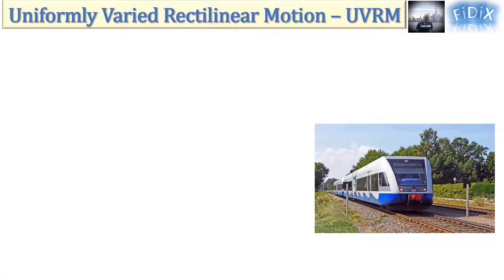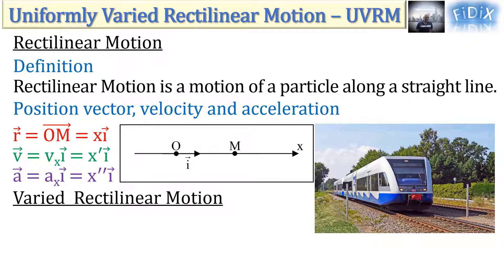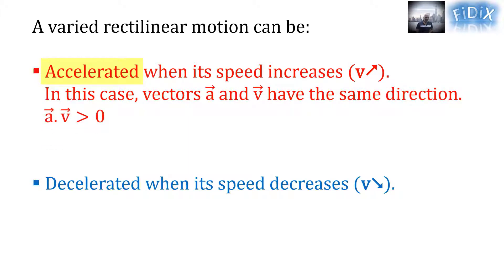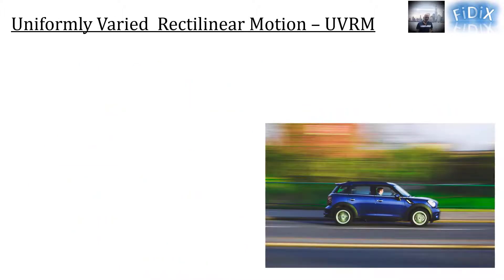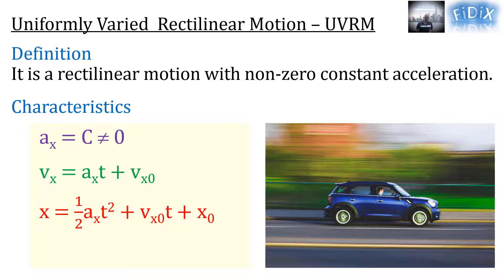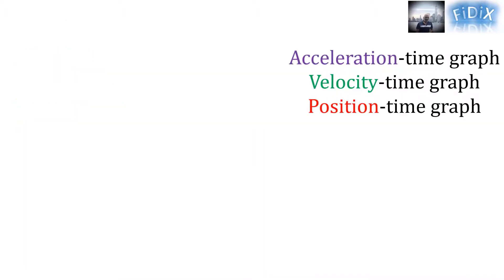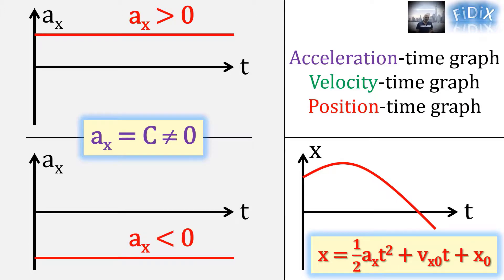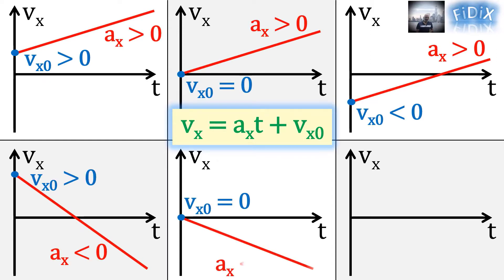Uniformly Varied Rectilinear Motion - UVRM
Time independent equation of a uniformly varied rectilinear motion
x-t graph
ax-t graph
vx-t graph